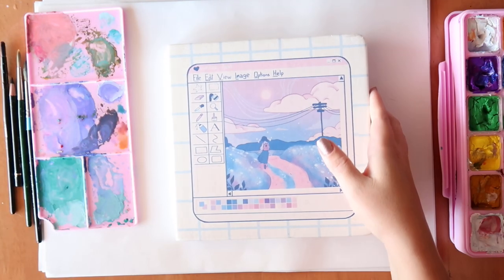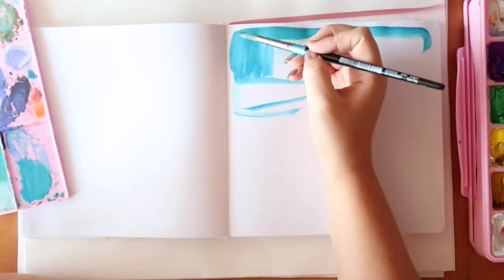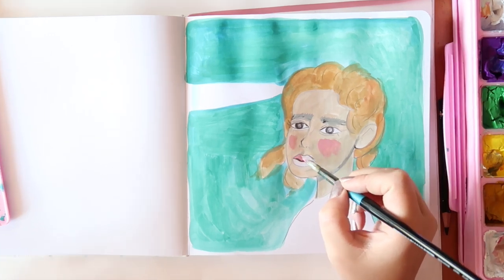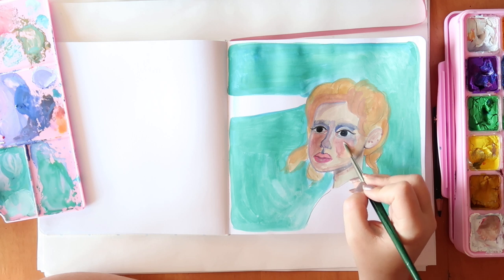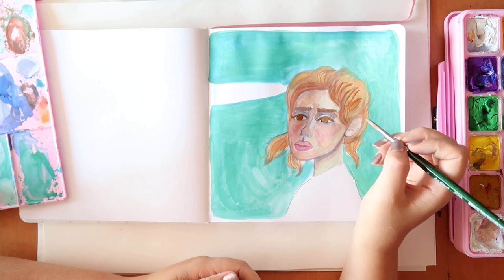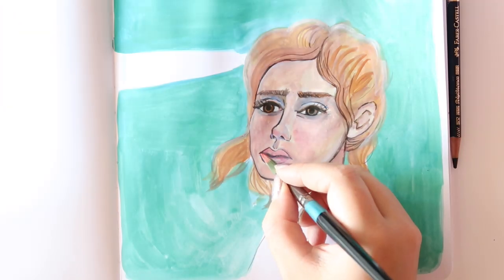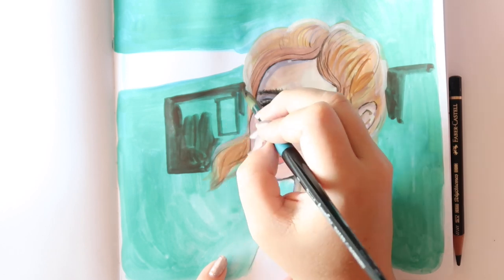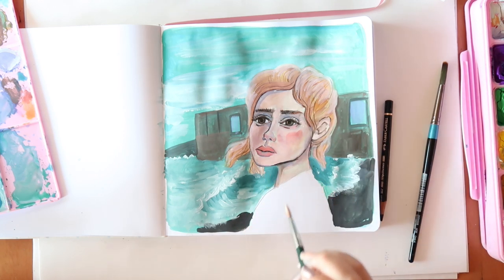MOST BEAUTIFUL SKETCHBOOK! Starting a new sketchbook.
Thanks for dropping by on this video, here is LANAJAY's page, I am not sponsored or anything I just love this unbelievably beautiful , faux leather, sketchbook and if you do to here it is -
Lanajays stuffs